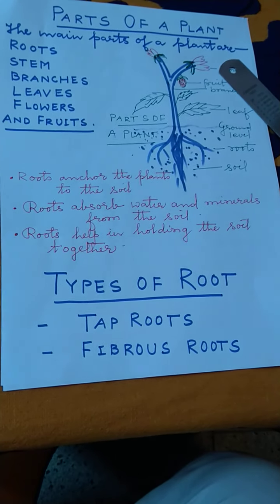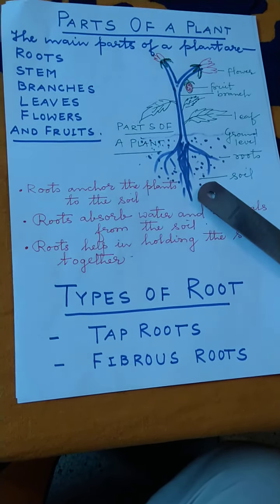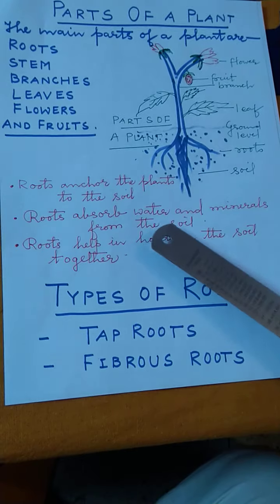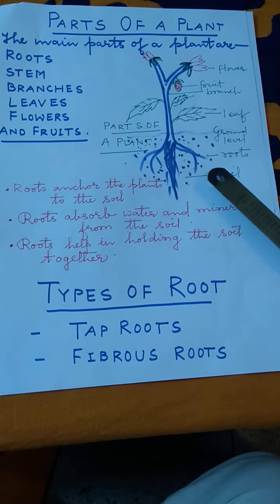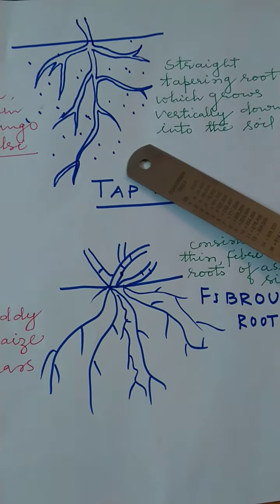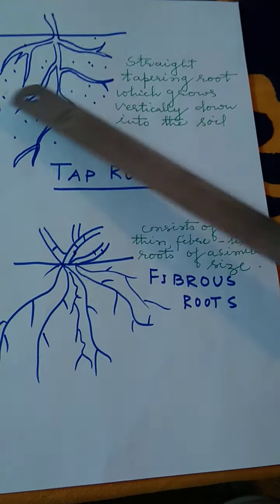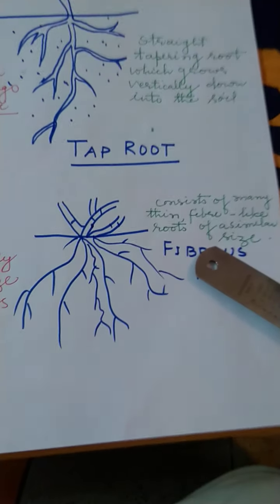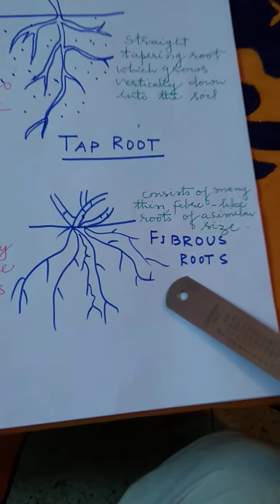27 April 2020